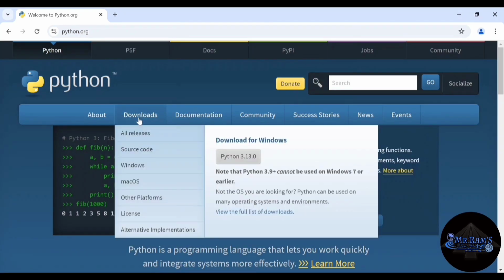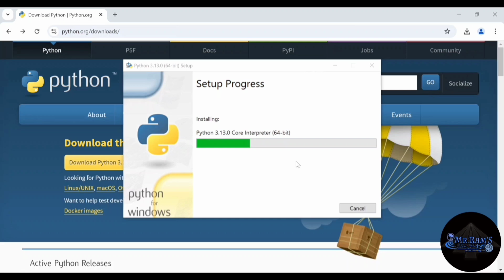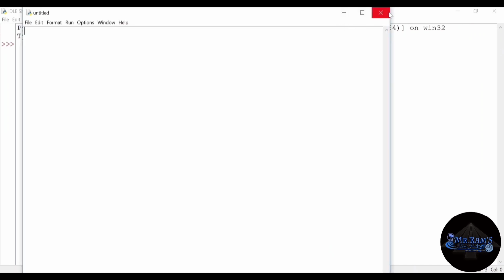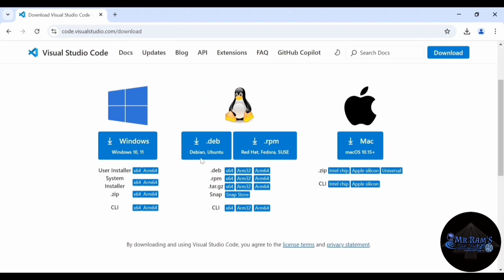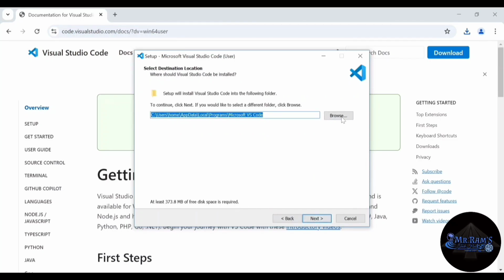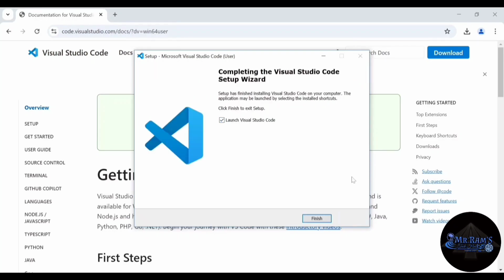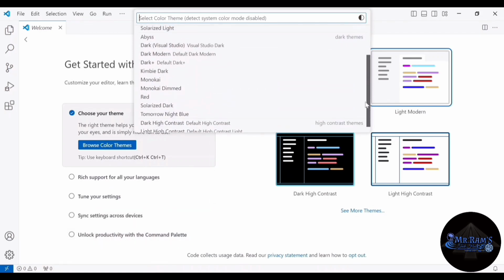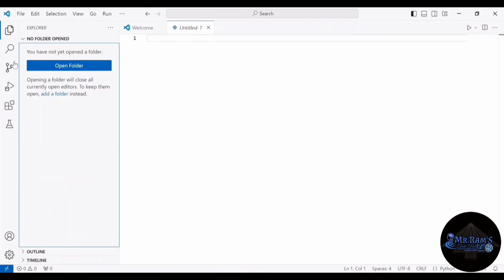#2 Python Setup: Install IDLE & VS CODE | Python IDE | Installation of Python IDLE and VS Code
New to Python programming? This video will guide you through the step-by-step process of installing Python IDLE and Visual Studio Code (VS Code), two popular integrated development environments (IDEs) for Python. Perfect for beginners, this tutorial covers:

- Setting up Python IDLE
- Installing VS Code and Python extensions
- Configuring VS Code for Python development

Watch and learn how to set up your Python development environment with ease. Follow along and start coding with confidence!

Chapters:

00:00 Introduction
00:24 Downloading Python IDLE
01:15 Installing Python IDLE
02:32 Downloading VS CODE
03:43 Installing VS CODE
05:34 Configuring VS Code for Python
06:14 Installing Python Extension in VS CODE

Related Questions:

1. How do I update Python IDLE?
2. Can I use VS Code for other programming languages?
3. What are some common Python IDLE errors?
4. How do I install Python libraries in VS Code?
5. What are some essential Python extensions for VS Code?
6. How do I use the Python debugger in VS Code?
7. Can I use Python IDLE for web development?
8. How do I change the theme in VS Code for Python?
9. What are some popular Python projects for beginners?
10. How do I use version control with Python in VS Code?